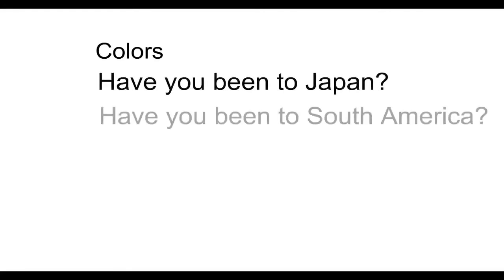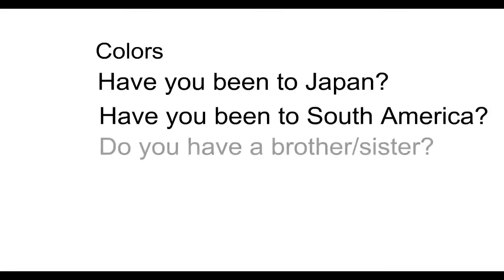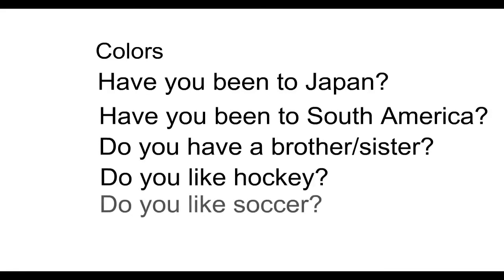TEACHING WITHOUT TECHNOLOGY (ACTIVITY: CHANGE CHAIRS)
In this episode, Todd teaches you a great warm-up/cool-down activity for your classes whereby students change chairs given certain similarities. Great for English classes!